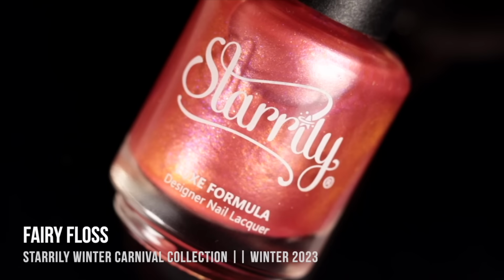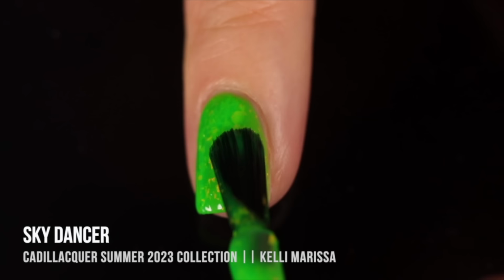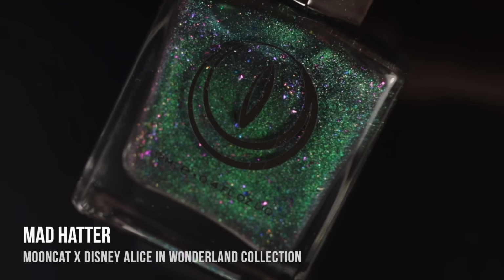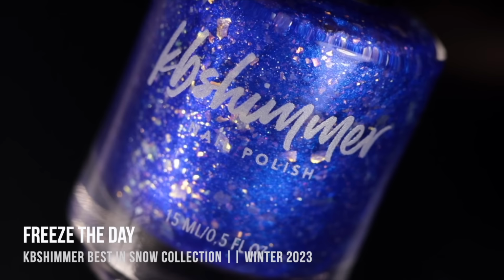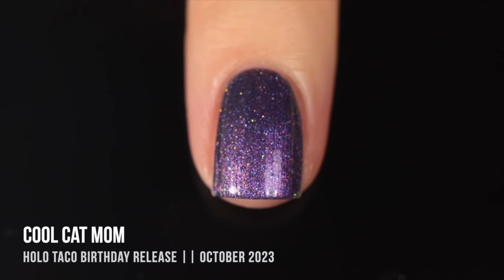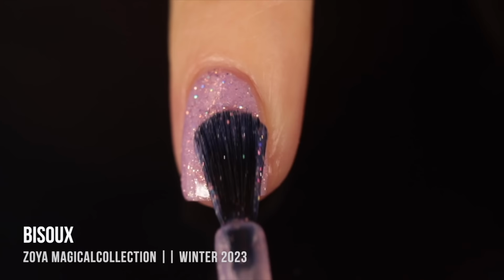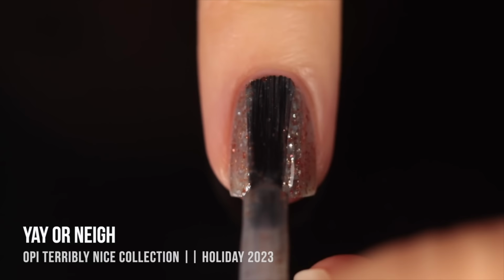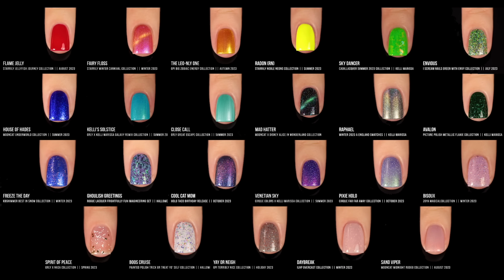My Top 23 Favorite Nail Polishes of 2023! || KELLI MARISSA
Are you ready for yet another favorites video? Lol! It's time for my top 23 favorite nail polishes of 2023! I took a look at all the polishes that were released last year and compiled this list of my favorites based on formula, color, and how much I ended up wearing them throughout the year :) What was your favorite polish release from 2023?

On my nails: Orly Kelli's Solstice
On my eyes: Colourpop Smoke N Roses Palette

Hey! I’m Kelli Marissa and I am a nail polish lover! On my channel, you will see swatches of new nail polish collections, as well as beginner nail art that anyone can do at home. I also teach nail polish hacks like how to file your nails, how to dry your nail polish quickly, how to remove glitter nail polish, and how to make your manicure last longer! I usually post on Mondays, Wednesdays, and Fridays :)